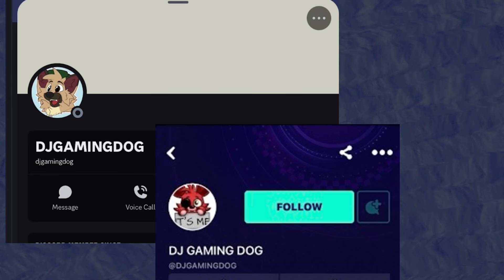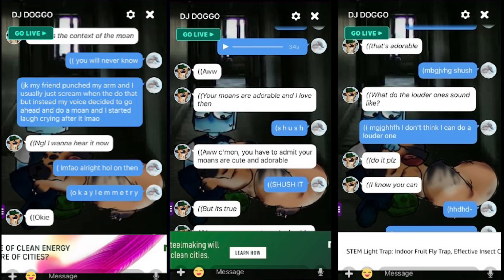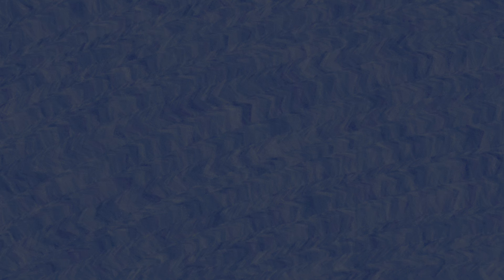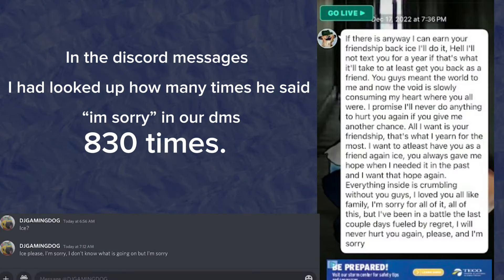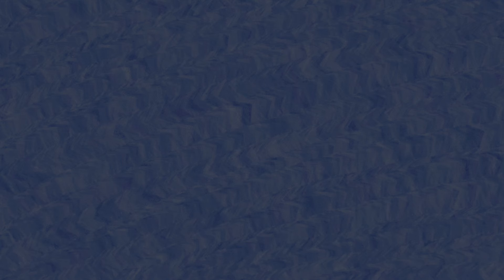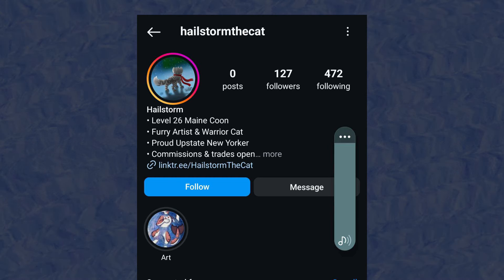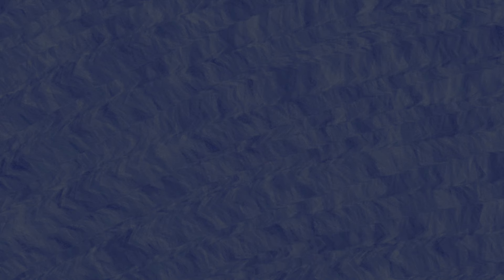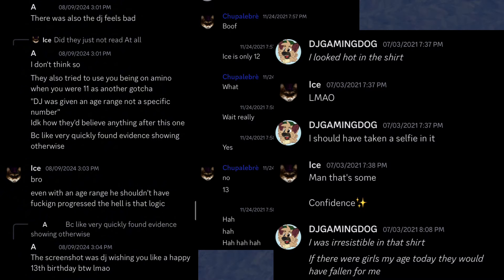My groomer, Djgamingdog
Call out video by all technical reality, but it’s more serious that that.
Please spread more awareness

though I hate adding all these tags,
Tags are for more reach and communities I know he may be in.